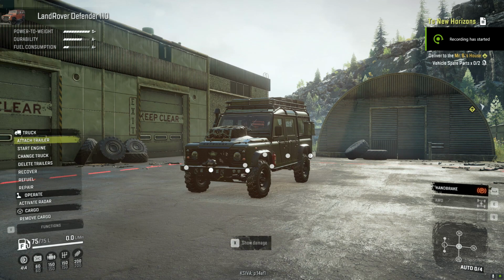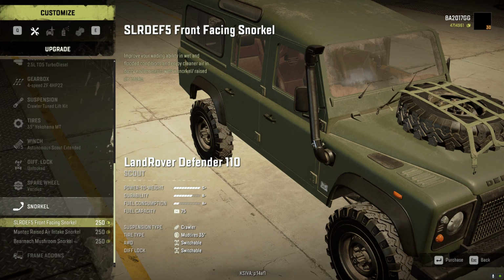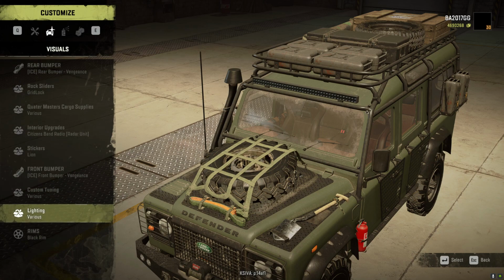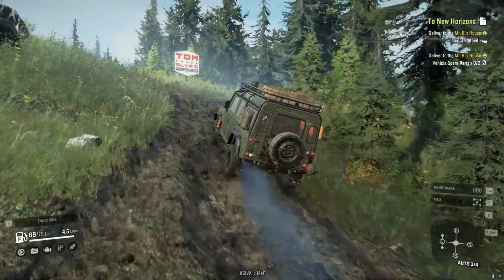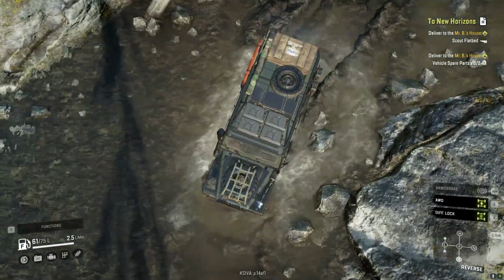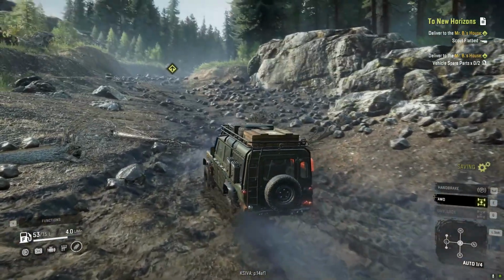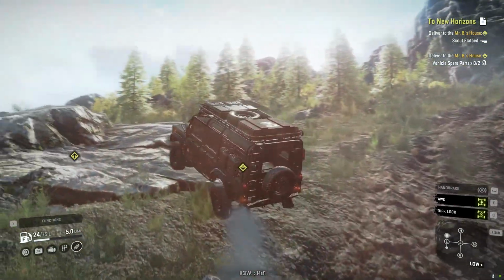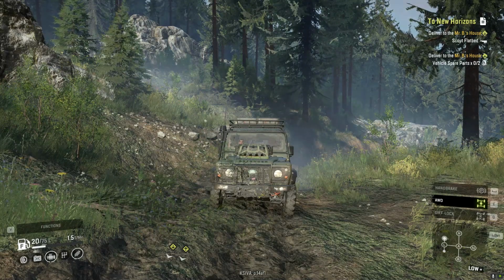SnowRunner Mod Review | LANDROVER DEFENDER 110 - ULTIMATE SCOUT?!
YO! What is up guys?! Today we check out the STAMPEDE from BigDubz which is a console friendly 2021 Ford Bronco, and one badass mod that you should have in your garage!

    40 unique vehicles to unlock, upgrade, and customize

Algoritihm stuff: snowrunner, snowrunner mod review, snowrunner mod review gameplay, snowrunner british mods, snowrunner dnd modding, snowrunner iceberg mods, landrover off road, landrover muddin, landrover defender, snowrunner console mods, snowrunner console mod gameplay, snowrunner pc mod gameplay, atlcanadian, atlcanadiangg, canadian streamer, canadian gamer